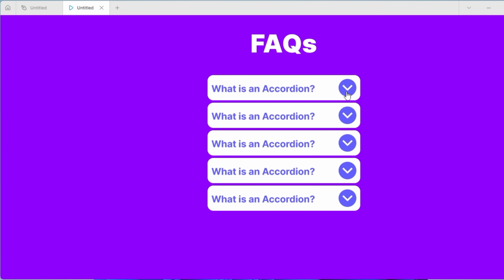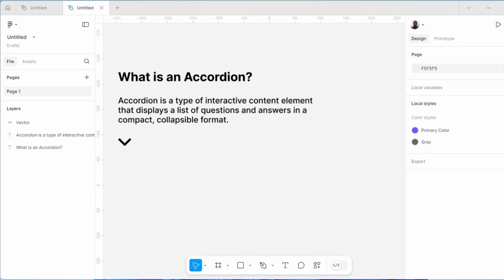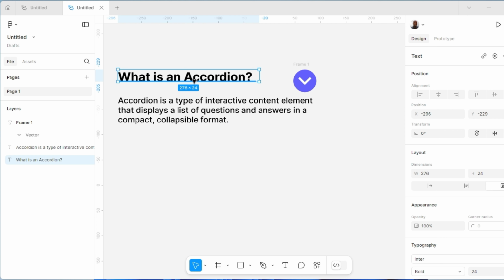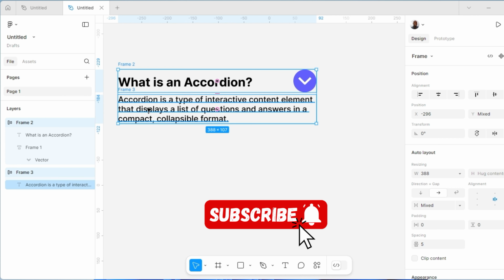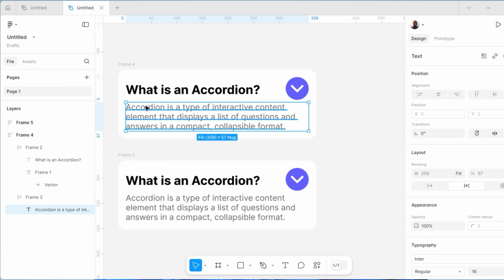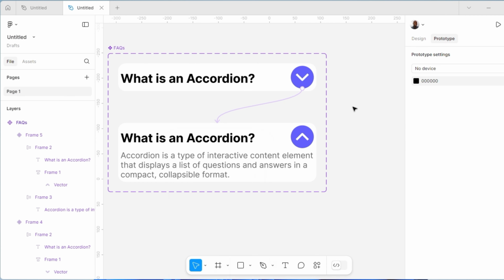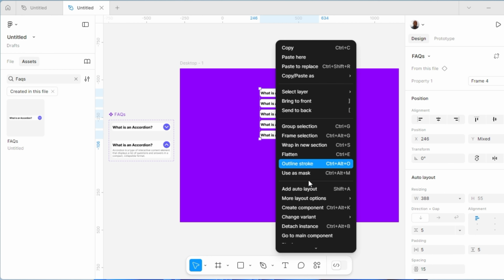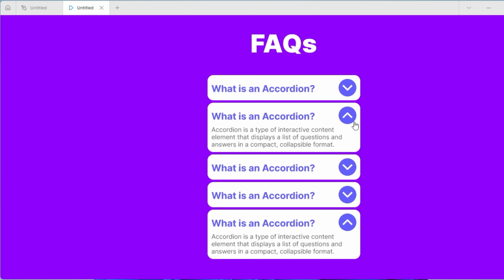How To Design A Collapsible FAQ Accordion In Figma Using Auto Layout | Components and Prototype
You are going to learn how to design a collapsible frequently ask questions section (faq)  accordion in figma using auto layout, components and Prototype. This is a figma tutorial for beginners where you are going to discover how to create a responsive and interactive accordion component in figma.

At the end of this video, you will already understand and be able to design and animate a faq accordion in figma, This is going to be a figma auto layout accordion that allows you to easily design and prototype a dropdown faq accordion in figma.

Are you ready to create this accordion menu figma prototype all by yourself? if yes, then you have to watch this figma accordion ui/ux design tutorial video till the end so that you can learn and understand what it takes to make an accordion card animation in figma.